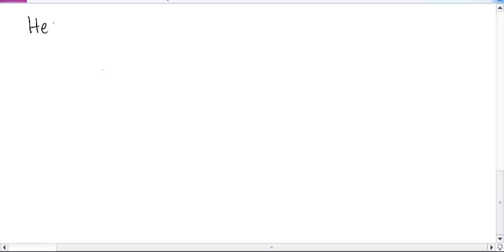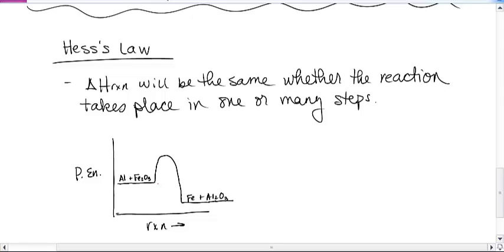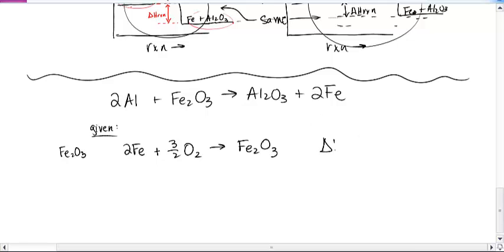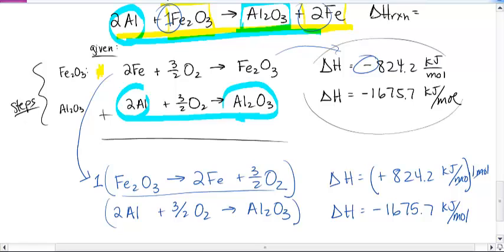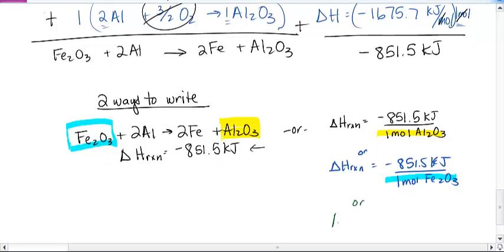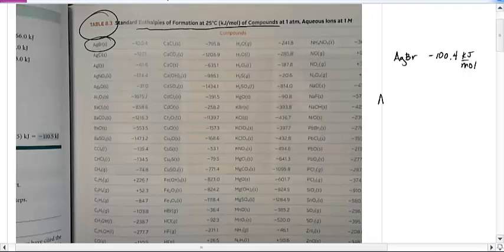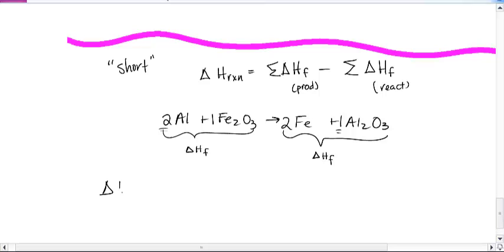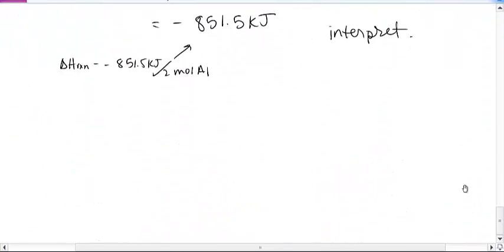AP CHEM: Heat of Reaction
Hess's Law and Heat of reaction